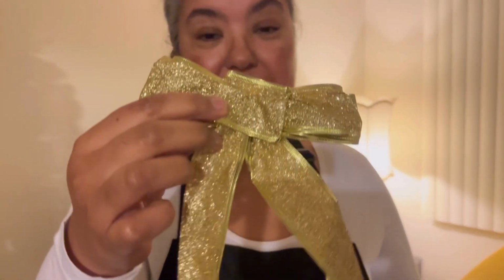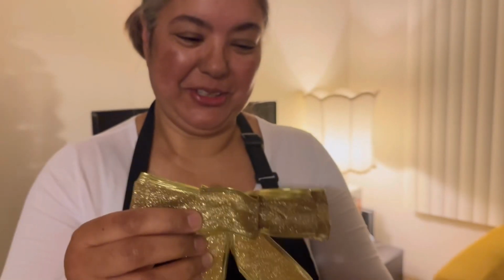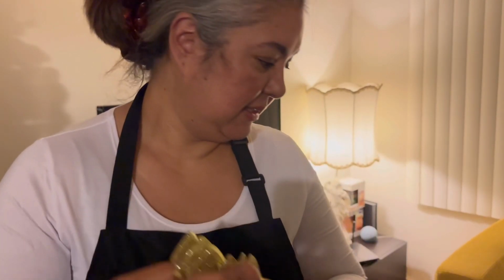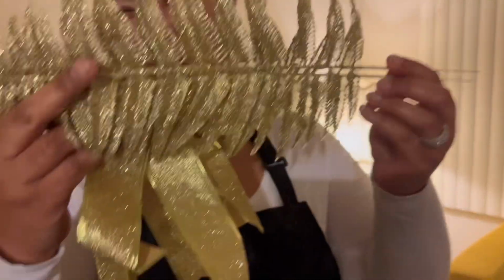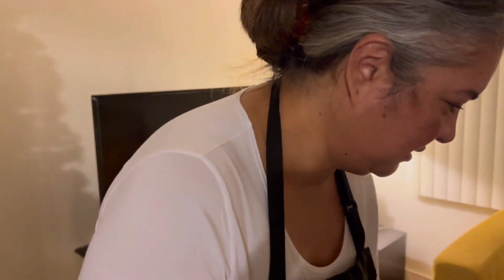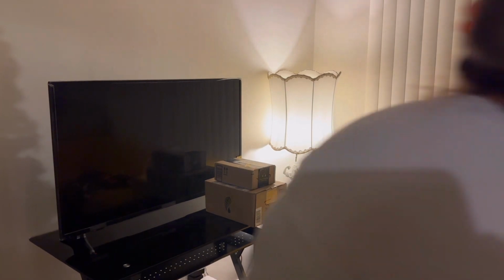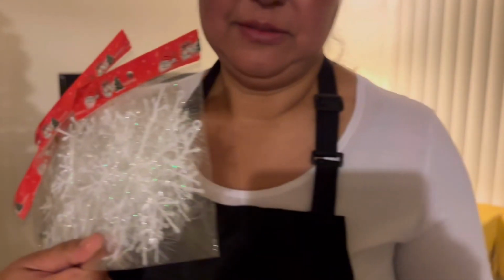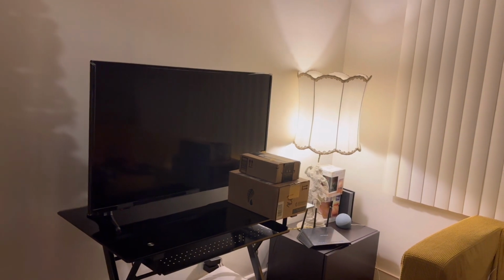Our First Christmas Tree